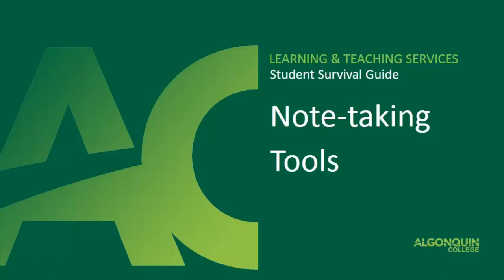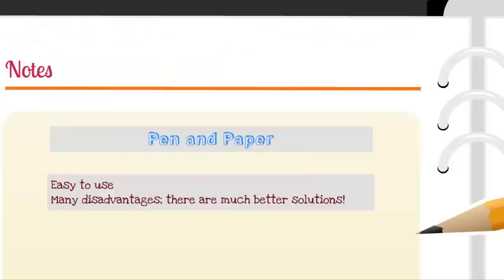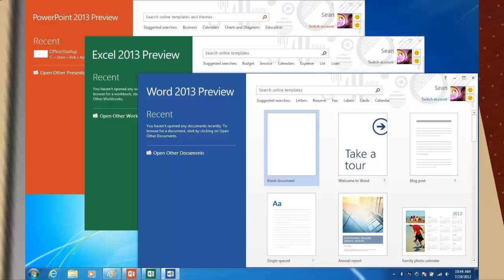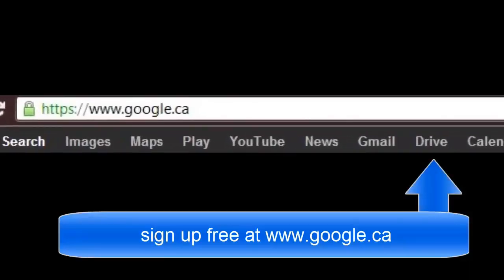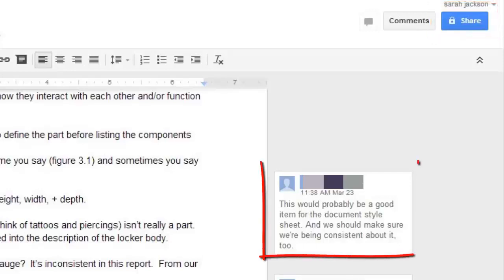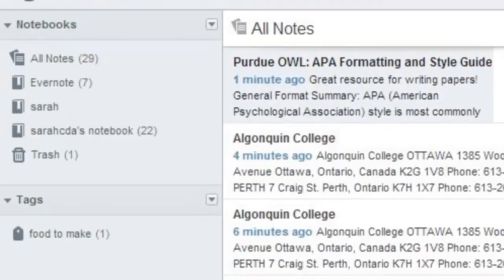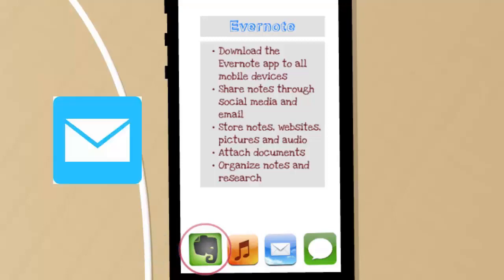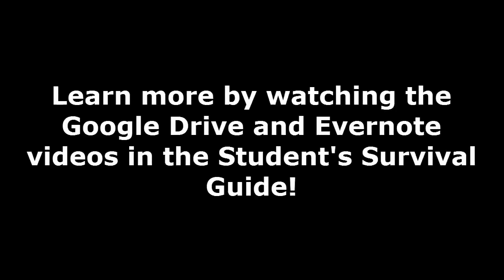Note-taking Tools for Students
Learn about different note-taking tools.